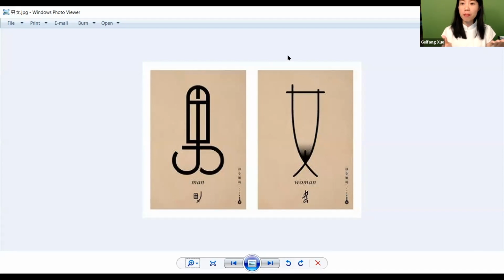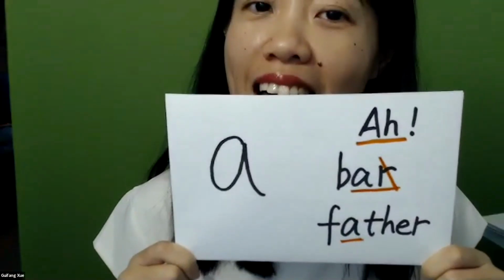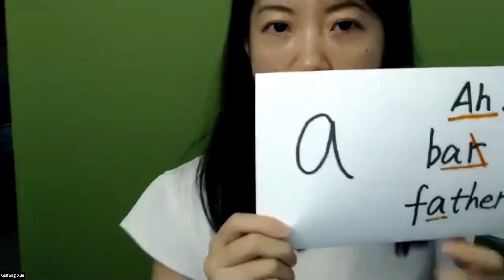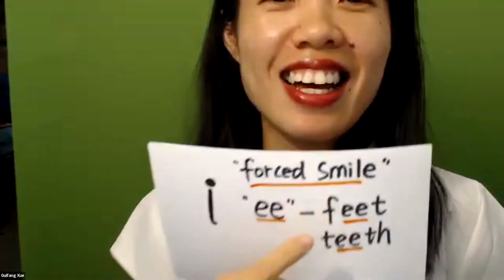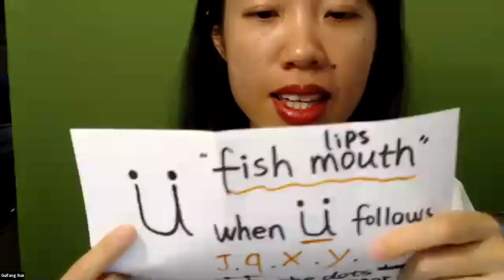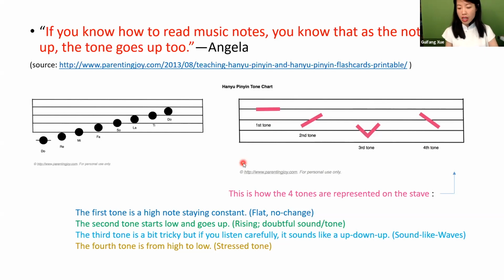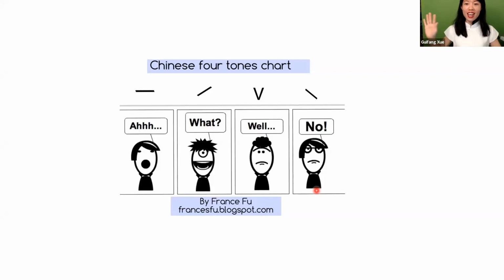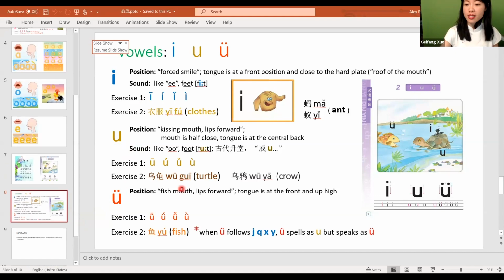Mandarin for Beginners with Guifang X.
Learn Mandarin and other Languages in one of our FREE online classes

In this video, you’re going to learn basic phrases in Mandarin and get your feet wet in learning Mandarin Chinese with Instructor Guifang X. If you’re interested in learning new skills such as a new language or a new musical instrument please look at the links below!

Learn even more with local or online lessons.